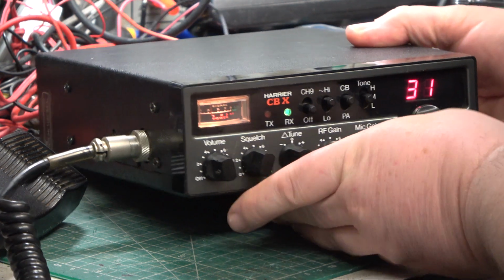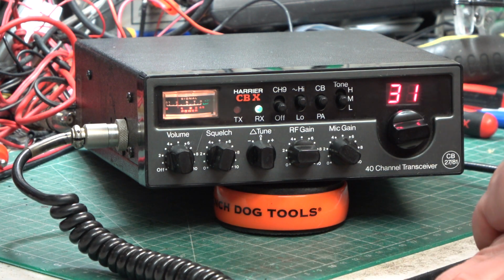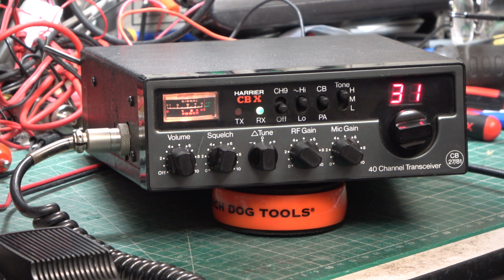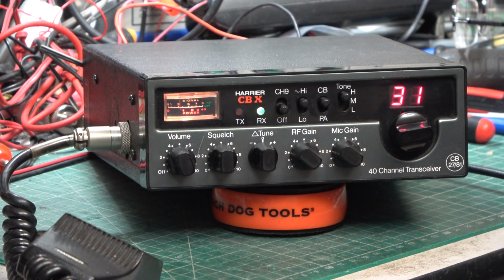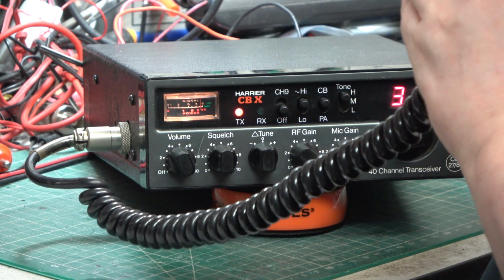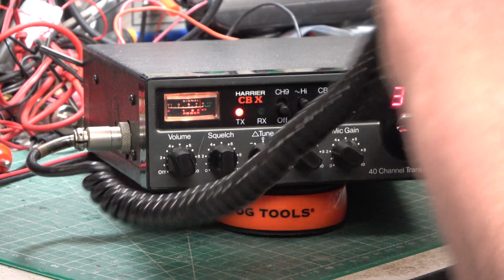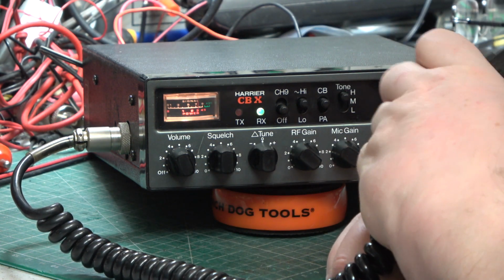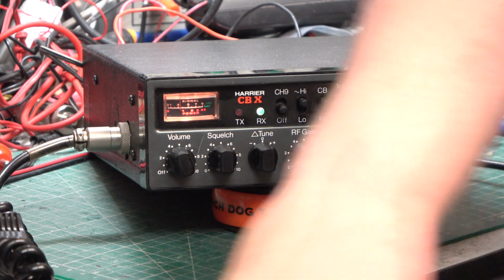Harrier CBX CB27/81 UK FM CB radio - One the air test & low power test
Original factory microphone & standard replacement mic compared at the end.

Mr Chippie drove along our usual 6-mile 'difficult terrain for radio' test route.

At the 5-mile point, we once again stopped & did a low power test on 0.4W. Low power was less effective on this particular day; there was interference. It goes without saying these tests are always different on different days, not just because of using different radios.

This radio is an exceptionally good performer, delivering both a full 4W transmit (0.4W on low power) and incredible receive sensitivity of 0,25uV for 12dB SINAD.

Recorded 2nd February 2023

Lincolnshire, UK